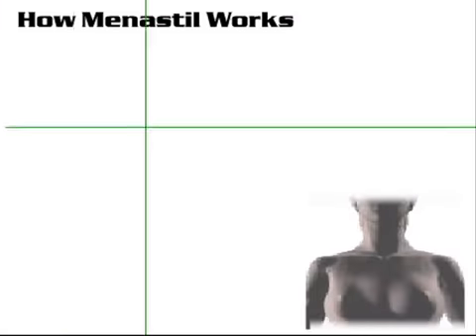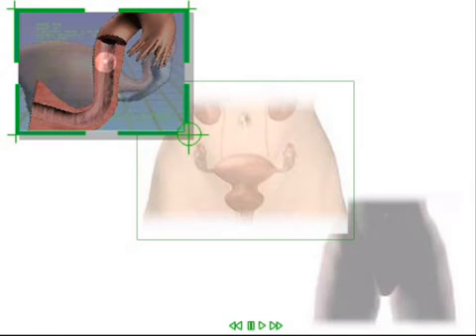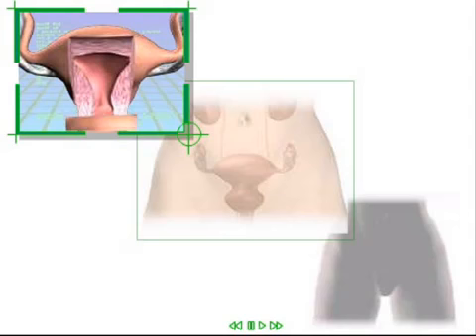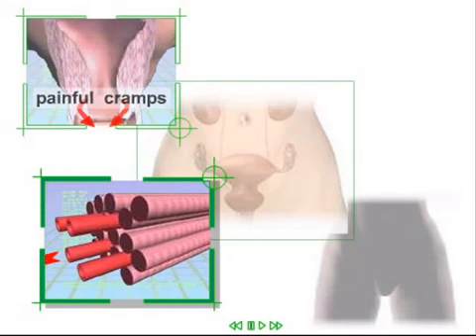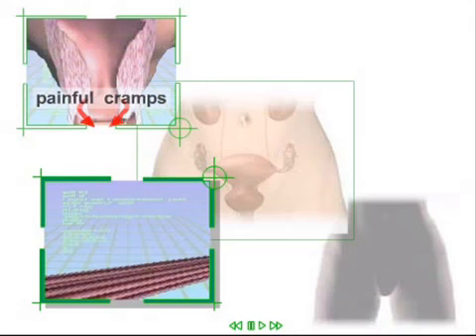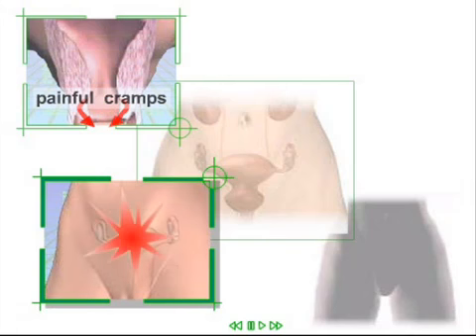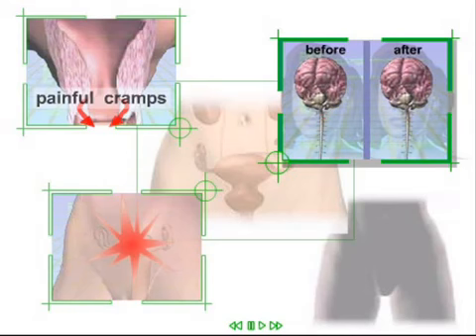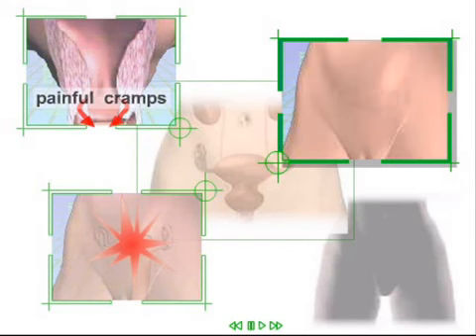Menstrual Cramp Relief from Claire Ellen Topicals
This video talks about Menstrual Pain and describes how Menastil from Claire Ellen Topicals is a great safe alternative that can provide immediate pain relief.